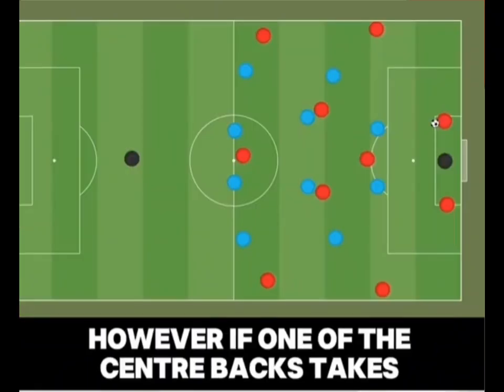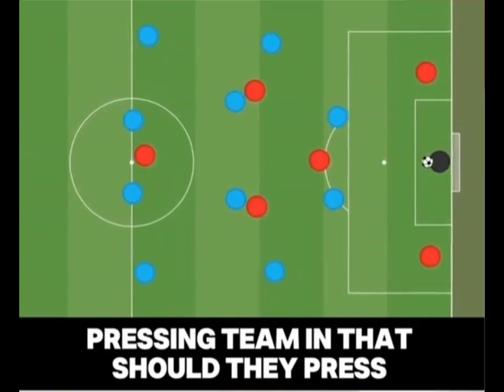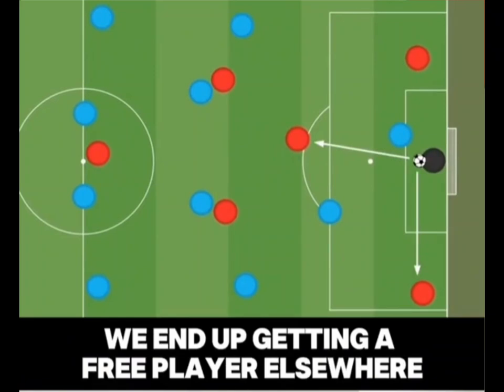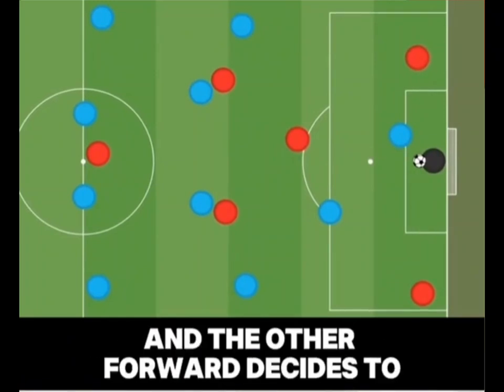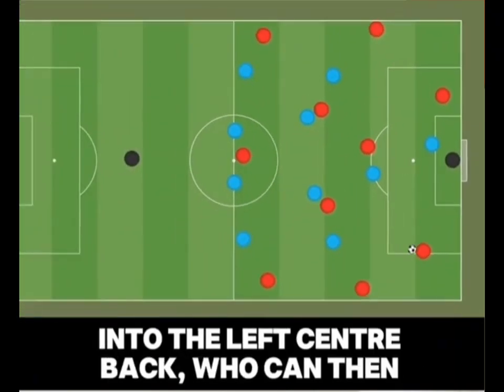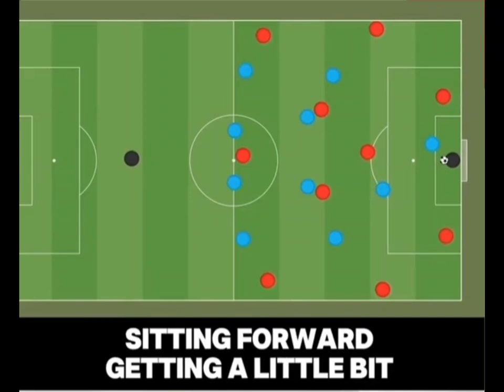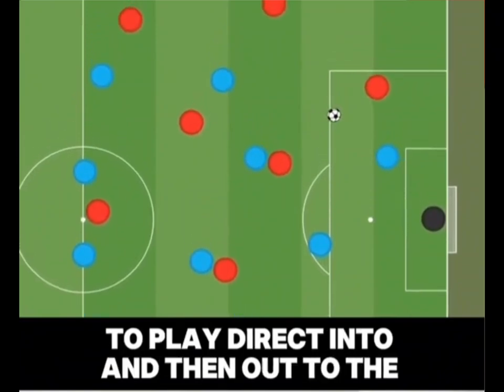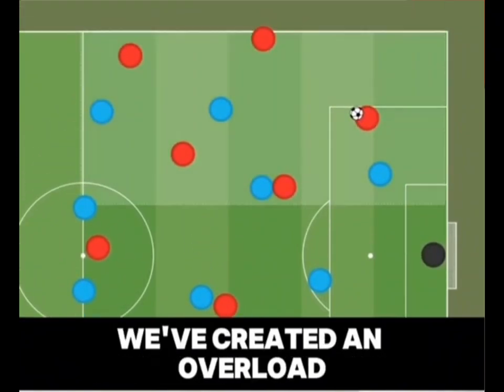The Bizarre Goal Kick Trend Taking Over Football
Why are we seeing the trend of centrebacks taking goalkicks?

Experience the essence of soccer with G.A.W Football, your premier destination for immersive coaching sessions, tactical insights, and captivating reviews.

Delve into the intricate world of soccer with our comprehensive coverage, spanning coaching excellence, tactical brilliance, and historical retrospectives.

🏆 Coaching Excellence: Elevate your game with expert tutorials designed for players at every level. Whether you're honing your skills or leading your team, our guidance unlocks your full potential on the pitch.

⚽ Tactical Brilliance: Explore the strategic intricacies that define soccer's most iconic moments. From dissecting game-winning strategies to analyzing innovative formations, our in-depth breakdowns offer a fascinating exploration of modern football tactics.

🔍 Previews and Reviews: Stay ahead of the game with our comprehensive previews and insightful reviews. Whether it's anticipating the excitement of upcoming matches or reflecting on recent showdowns, our coverage keeps you informed and entertained.

📜 Opinion and History: Uncover the rich tapestry of soccer's past and present with our thought-provoking opinion pieces and captivating historical vignettes. Gain a deeper appreciation for the sport's evolution and cultural impact as we uncover untold stories and explore pivotal moments.

Join us on this exhilarating journey as we celebrate the true spirit of football.

Let's embark on this adventure together and unleash the true spirit of football! ⚽🔥